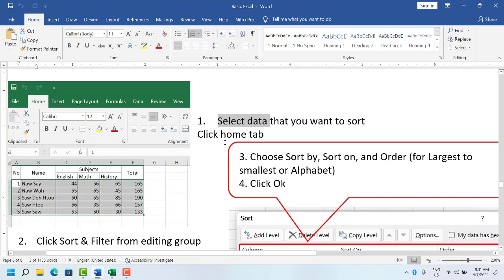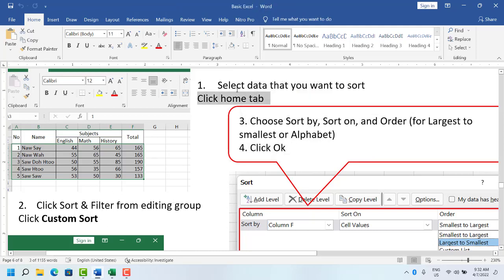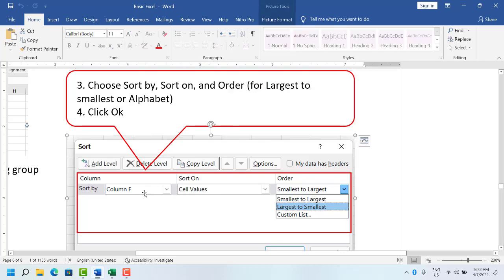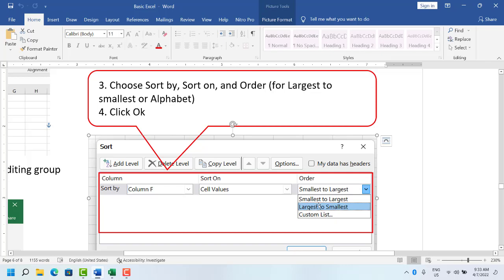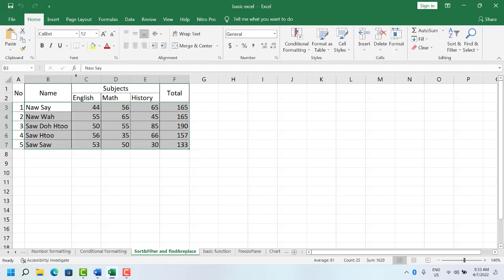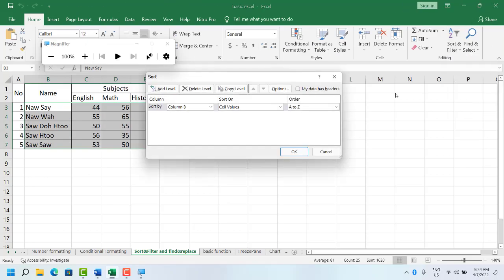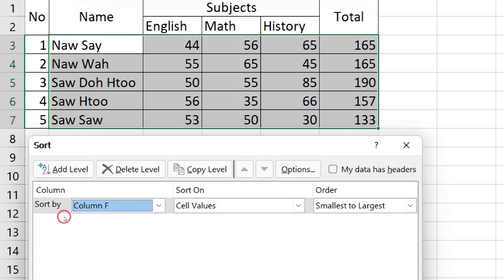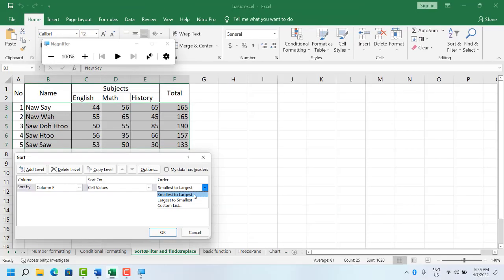13.customize sort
This Channel provides a computer training lessons on Windows basic, Installation Microsoft Window & Softwares, Microsoft words/ Excel, Power point presentation, SketchUp and Photoshop. Lessons are provided in Karen medium.